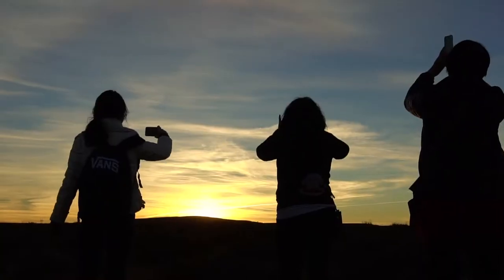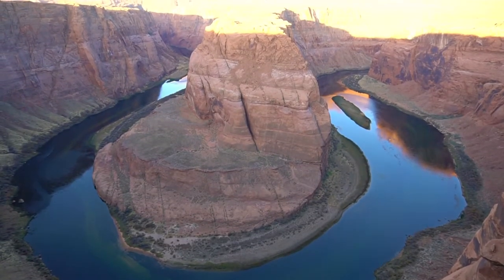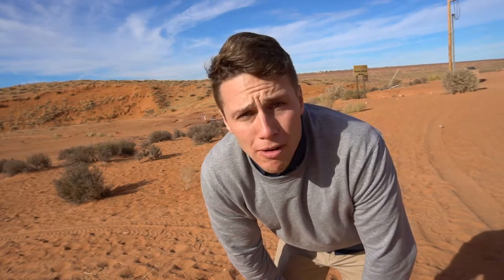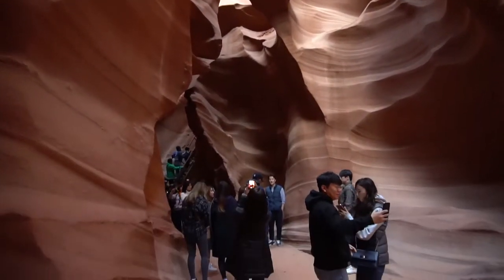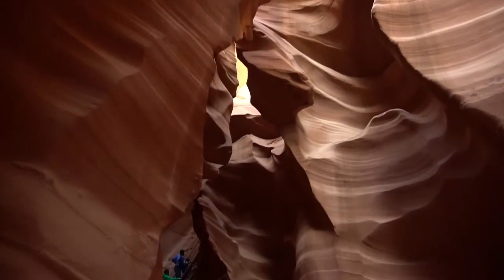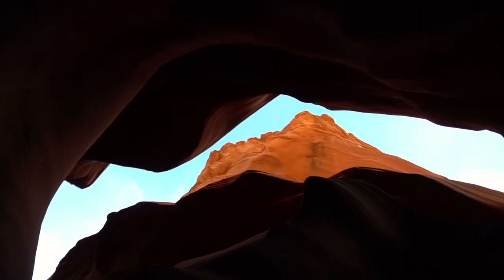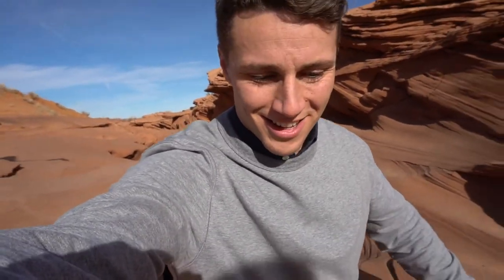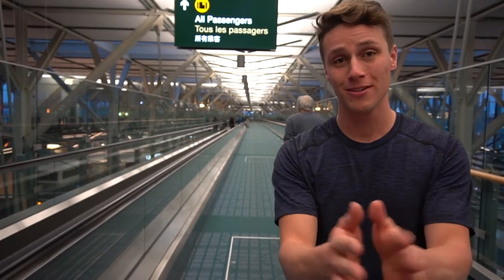Is Antelope Canyon worth it? PLUS Horseshoe Bend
Antelope Canyon and Horseshoe Bend are incredible places and is definitely worth the trip.  I show you what to expect and how to plan for your trip to Antelope Canyon and Horseshoe Bend.   Both of these places should be on anyone's 'Arizona Must See' list, and since are in Page, Arizona, they're easy to see both in a day.
Have you ever been?  Was your experience similar to mine?

so you can see the rest of the Arizona road trip!